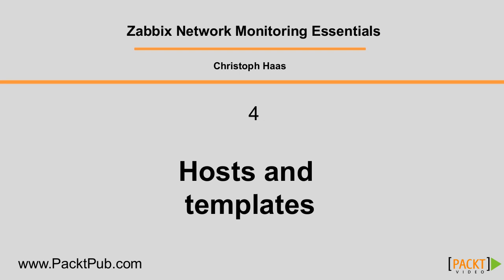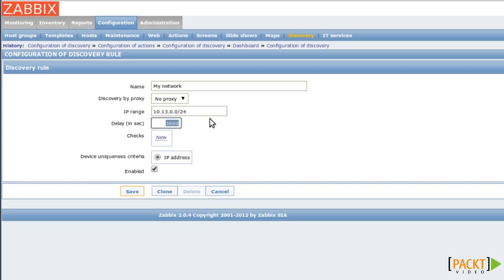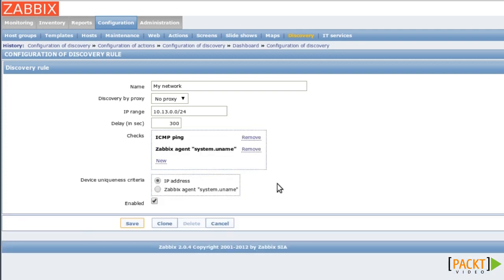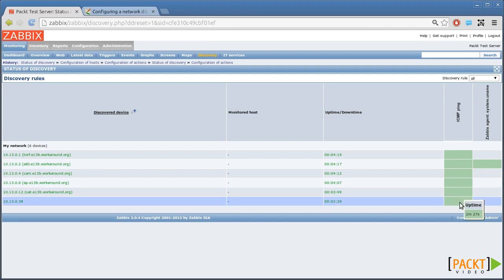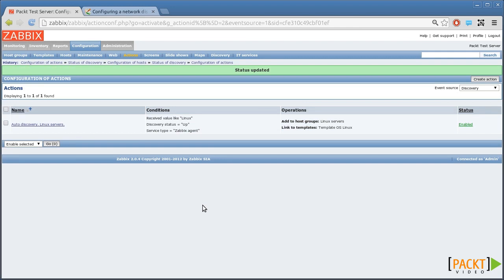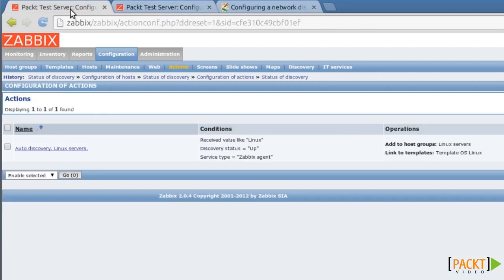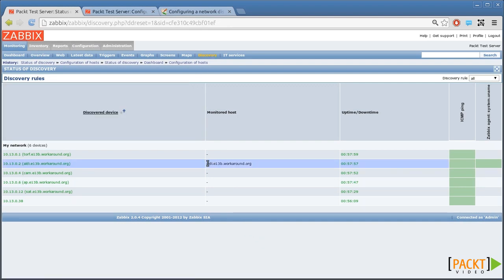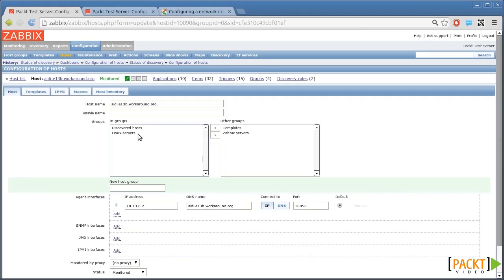4 2 Automatic Host Discovery